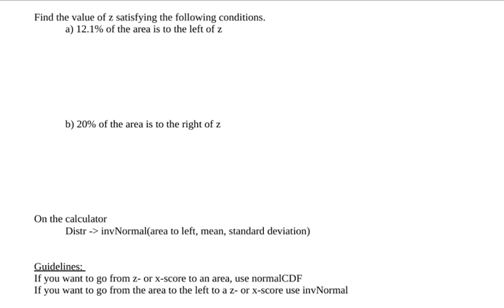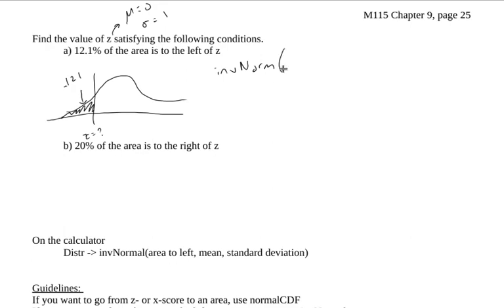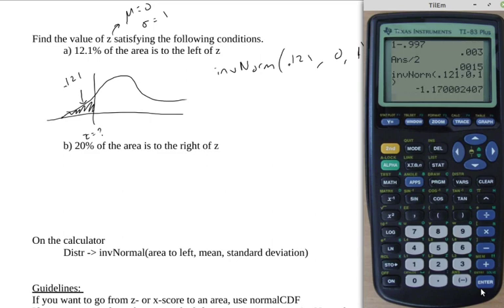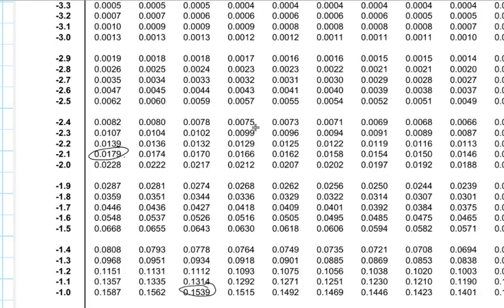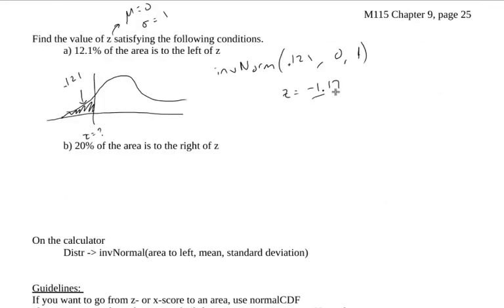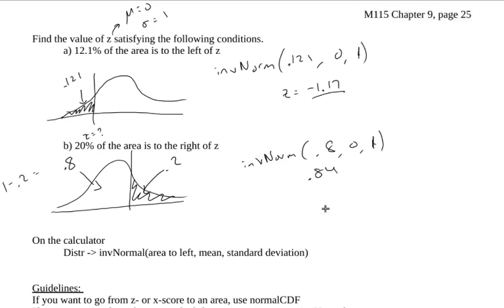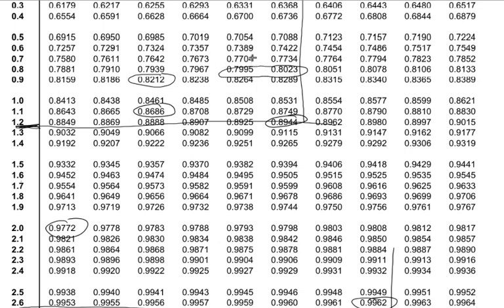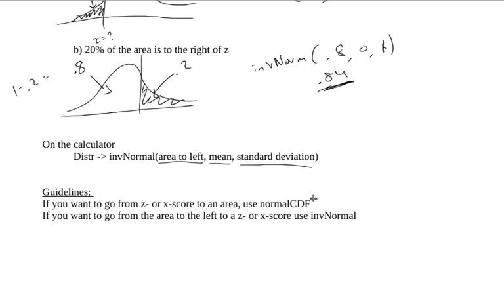9.3-07 Inverse Normal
Going the other way. Finding cutoffs that have a certain area to one side or the other.